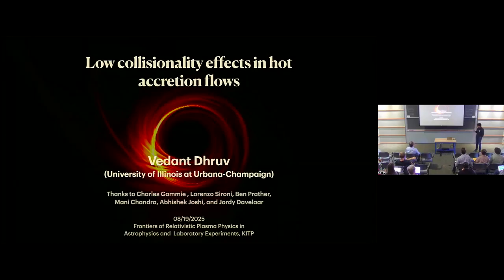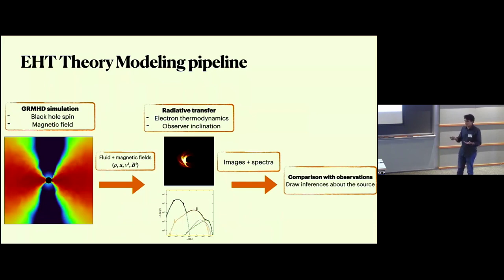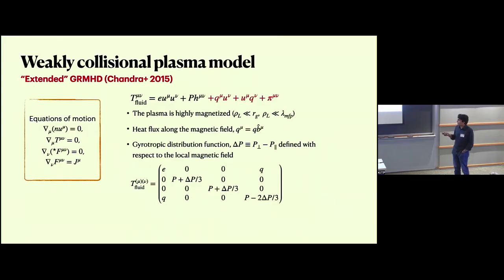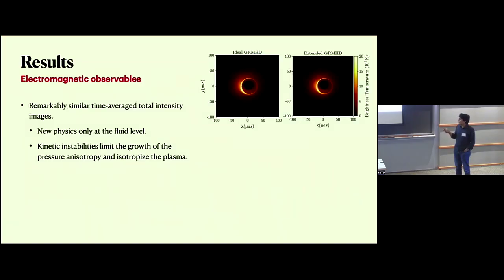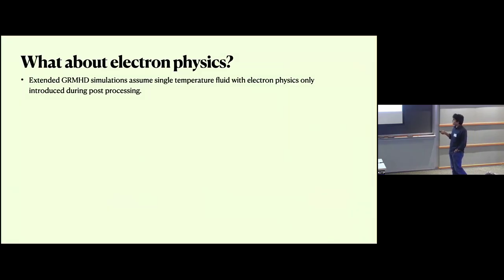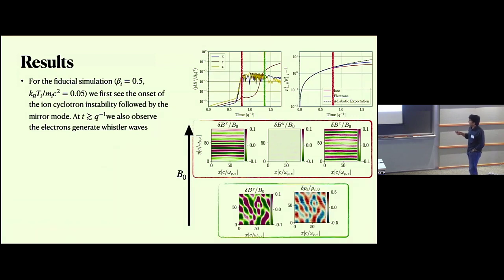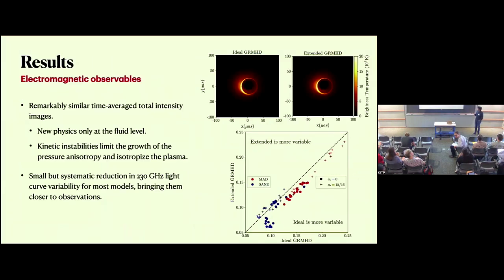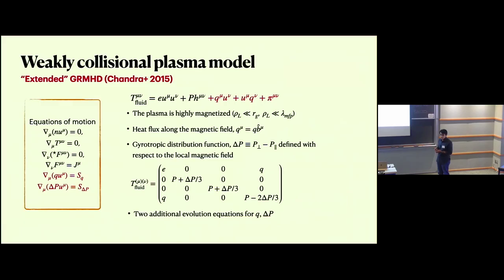Low collisionality effects in hot accretion flows | Vedant Dhruv (U Illinois)